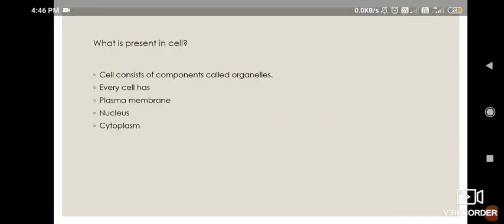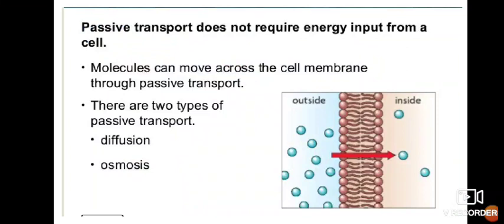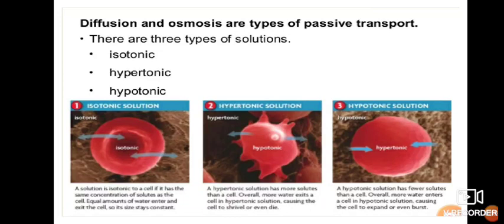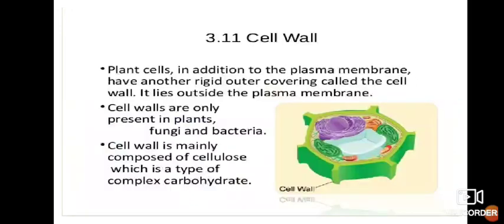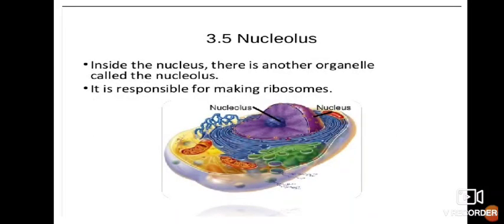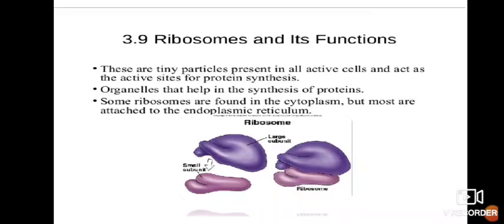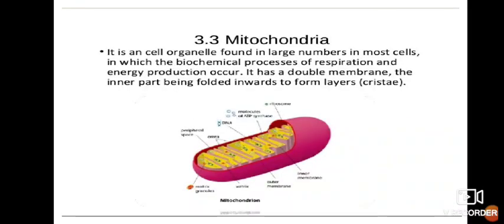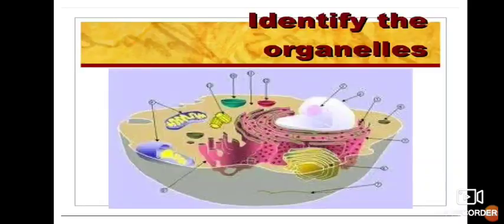Fundamental unit of life cell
Organisation of cell